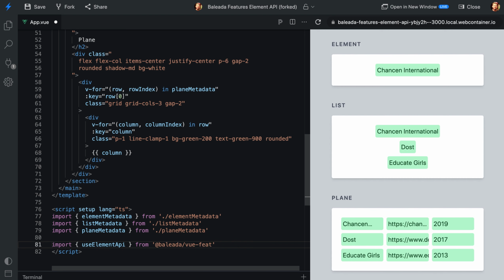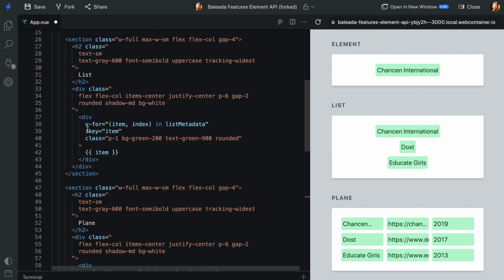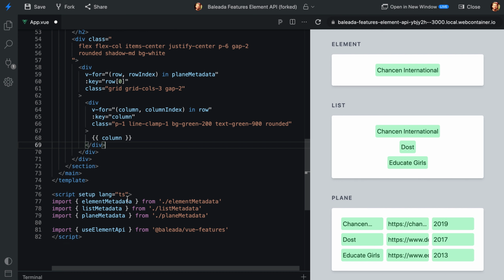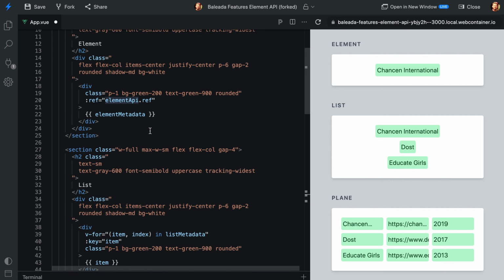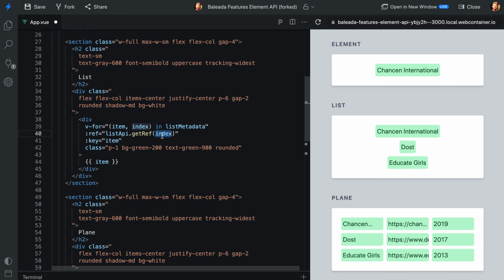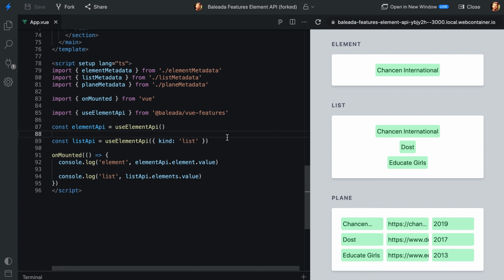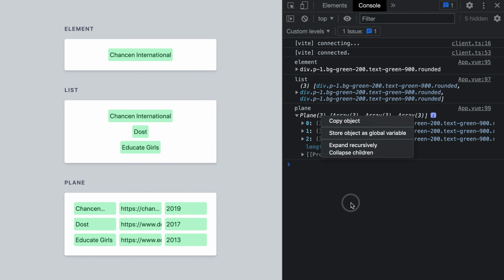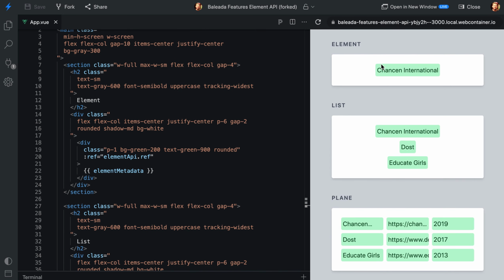Real World Vue 3 Function Refs - Intro & Element API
First episode of "Real World Vue 3 Function Refs"!

We talk about what the new series is all about, and we learn about `useElementApi`, a nice abstraction around function refs that will help us be productive throughout the series.

ABOUT THE SERIES:
"Real World Vue 3 Function Refs" is kind of like season 2 of "The Power of Vue 3 Function Refs".

In that first series, we learned the basic concepts behind the most underrated Vue 3 feature, *function refs*. In the new series, we'll actually apply function refs to real world situations, exploring clean, performant solutions to tricky frontend problems.